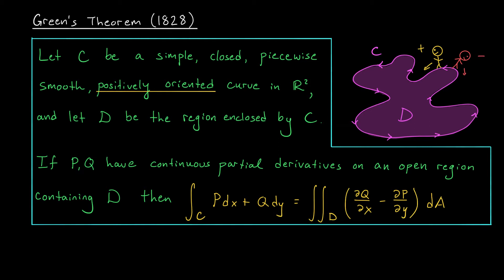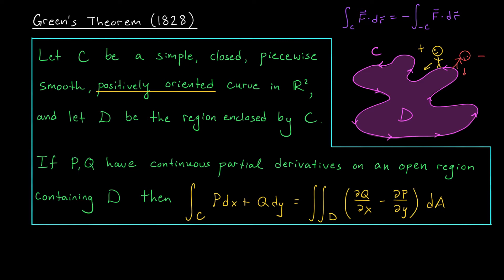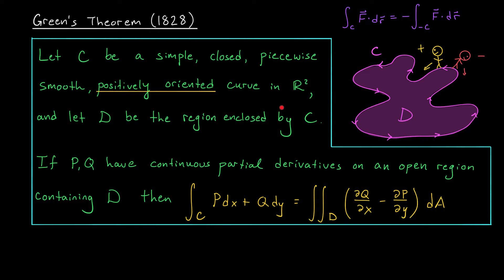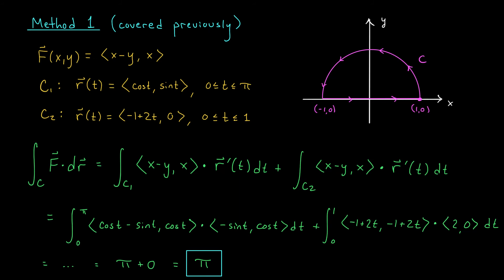Green’s Theorem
Welcome to my video series on Vector Calculus. You can access the full playlist here:

Videos by Zack Cramer, University of Waterloo. Textbook reference: Essential Calculus by James Stewart